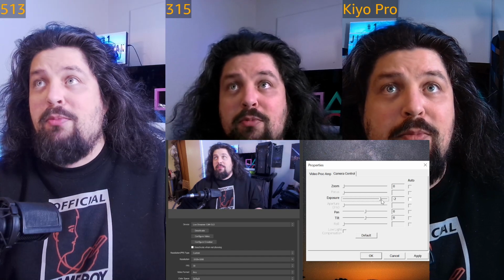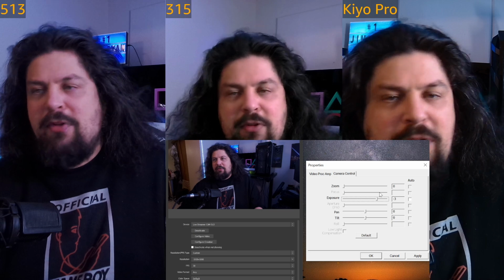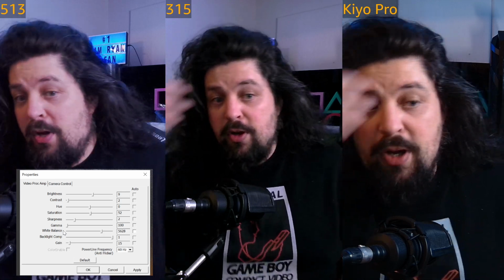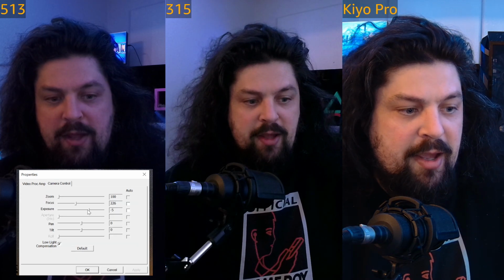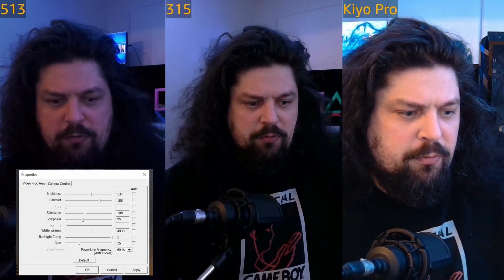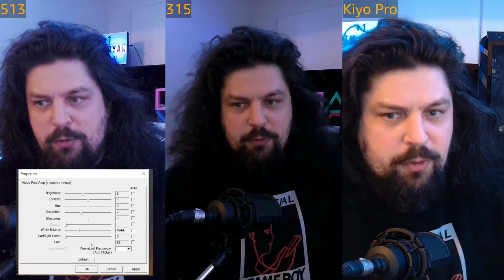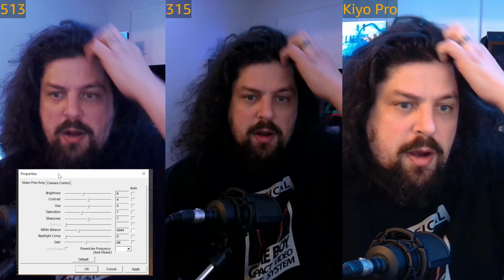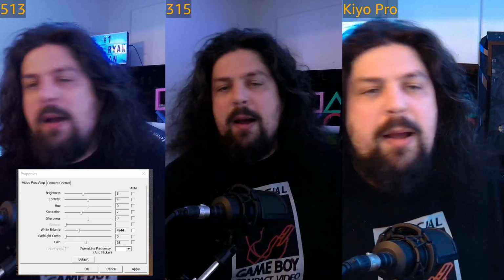AVerMedia PW513 vs. PW315 vs. Razer Kiyo Pro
A look at some of the best new webcams.